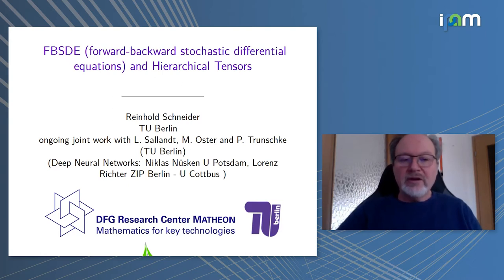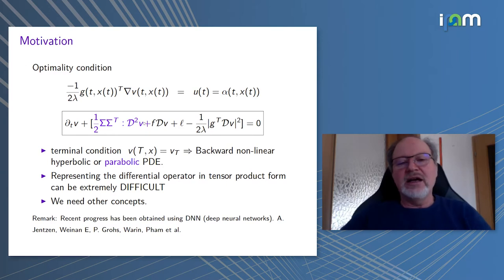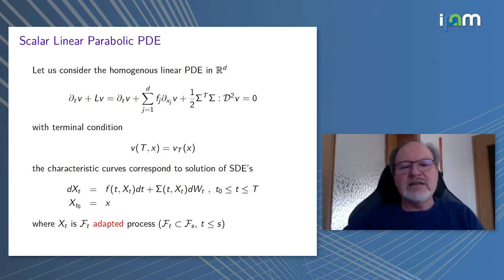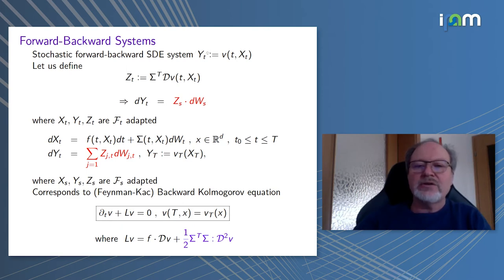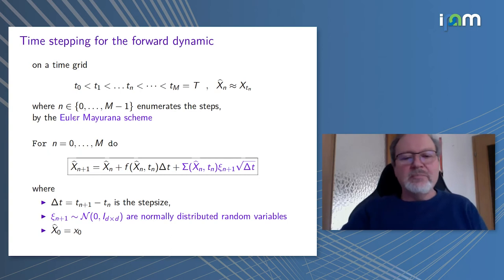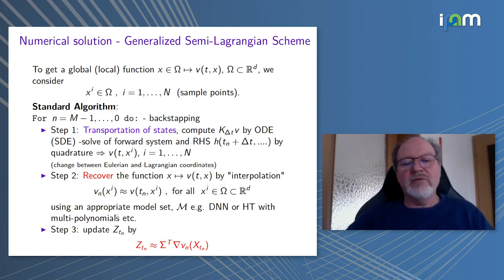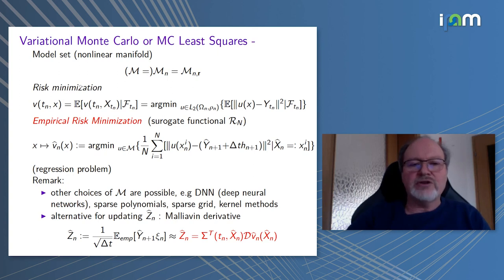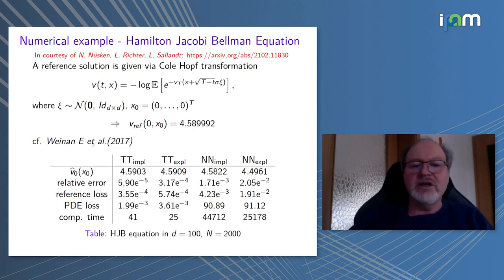Reinhold Schneider: "Solving Backward Stochastic Differential Equation & HJB equations with Tree..."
Workshop I: Tensor Methods and their Applications in the Physical and Data Sciences

"Solving Backward Stochastic Differential Equation and Hamilton Jacobi Bellmann (HJB) equations with Tree Based Tensor Networks (HT/TT)"
Reinhold Schneider - Technische Universität Berlin, Institut für Mathematik, FG Modellierung, Simulation & Optimierung

Abstract: For many high dimensional PDEs of practical interest, e.g. Backward Kolmogorov equations etc. the PDE operator cannot be easily expanded in matrix product operator form. In this case, we propose a variational Monte Carlo approach confined to the manifold of tree based tensors with fixed multi-rank (i.e. bond dimensions). In particular the (stochastic) HJB can be reformulated by an (un-coupled) Forward Backward SDE system. The forward dynamics can be computed easily by standard Euler-Mayurana scheme. For the backward equation for the value function, we use variational interpolation (Bender et al.) by solving a regression problem in each time step. For this purpose we use tree based tensor networks, in partic-ular MPS/TT. The forward backward SDE is linked with (parabolic) PDEs by a non-linear Feynman-Kac theorem. This offers the possibility to compute approximate (local) solutions of wide class of non-linear parabolic PDEs. For solving our HJB equations, we need to compute the gradient of the value functions with desired precision. Solving regression problems by means of HT/TT tensors with good approximation of the gradients requires additional attention, and has been the technical key for a successful treatment. First numerical results have been obtained by my PhD students Leon Sallandt and M. Oster. We have compared with already published results using deep neural networks (E & Jentzen et al., Pham et al.). All results we have found in literature could be confirmed by our approach or even improved. Large part of the numerical method can be transferred formally for deterministic optimal control, and works well if additional regularity of the solution is granted.